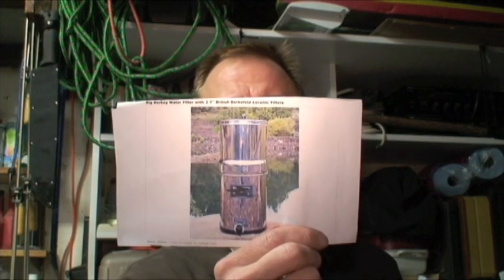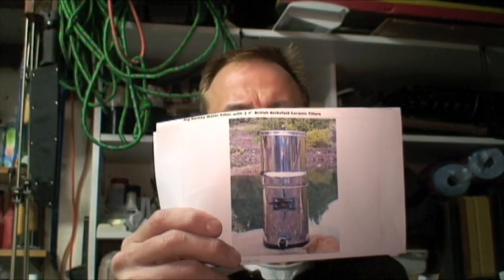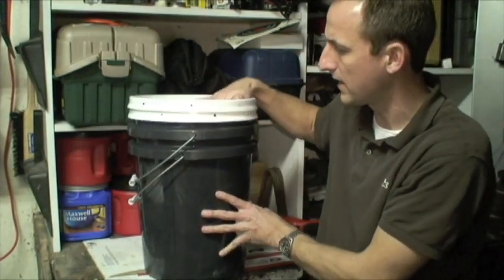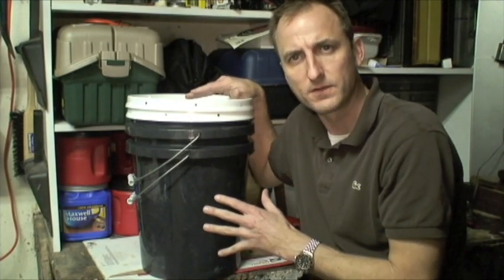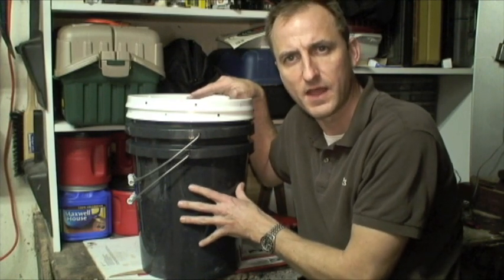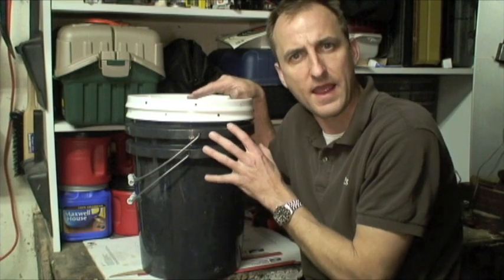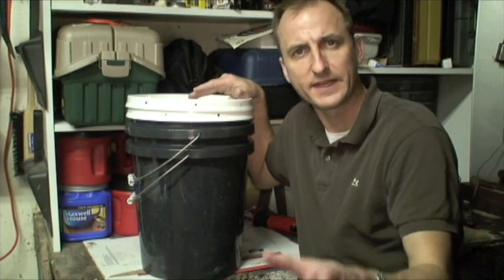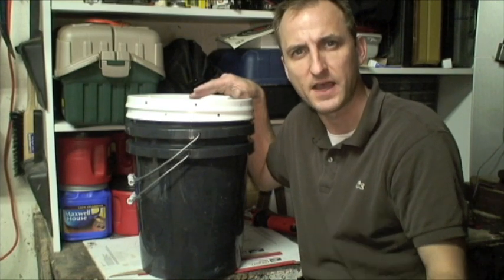Homemade Gravity Fed Water Filter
This is a short video to show you how you can save $200-$300 by making your own five gallon gravity fed water filter.